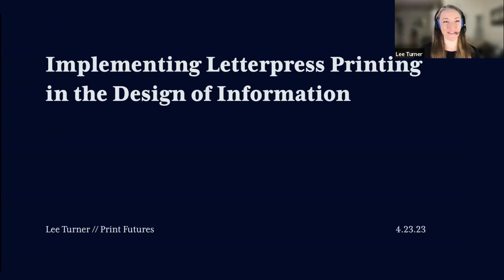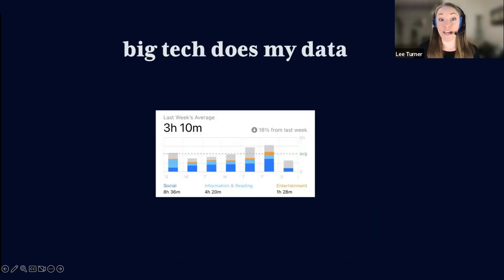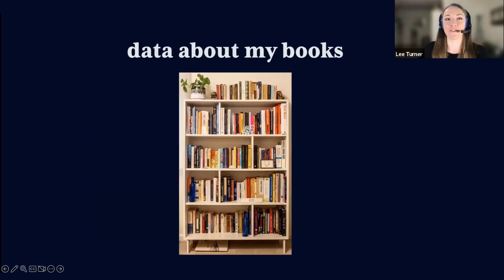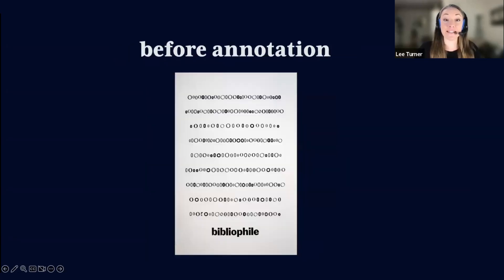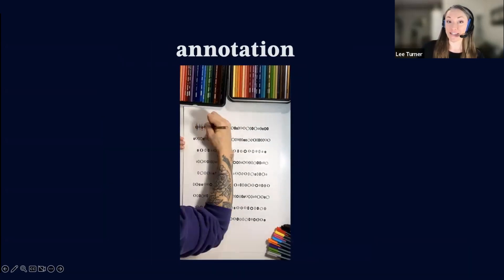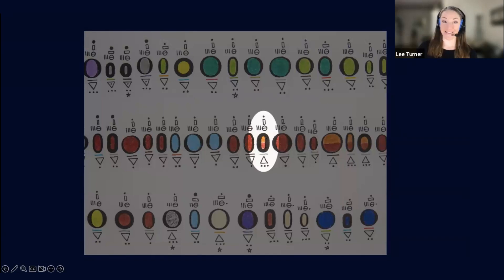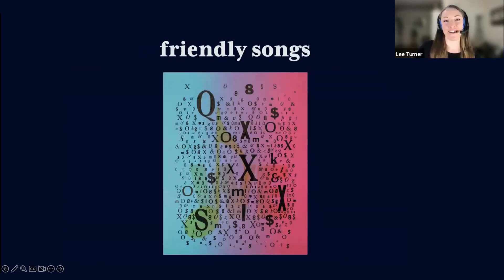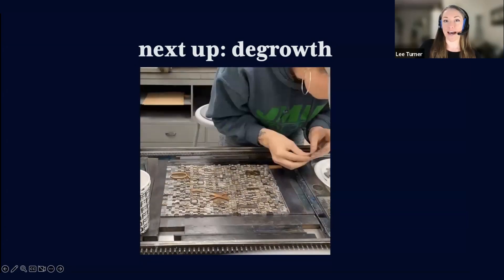Print Futures: Lee Turner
Print Futures: Spring 2023
Print Futures builds bridges between emerging letterpress printers doing great work in educational institutions, community centers, museums, and professional shops. This series takes place online twice a year; all ages and levels of experience are welcome to attend. It is co-produced by Partners in Print (PiP) and Letterpress Educators of Art & Design (LEAD) and made possible by community support.